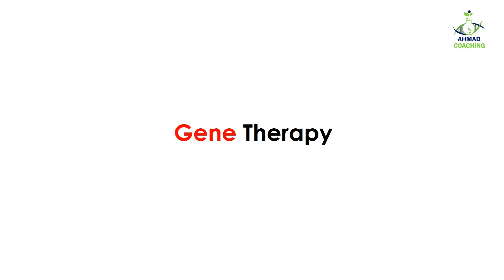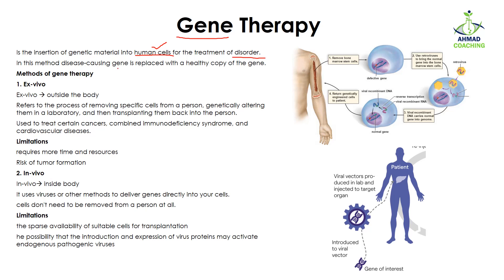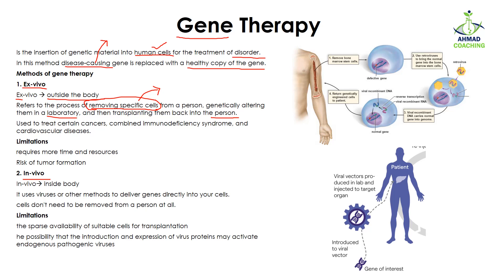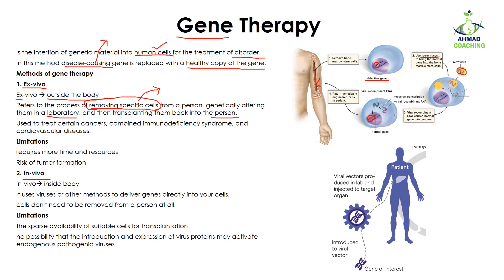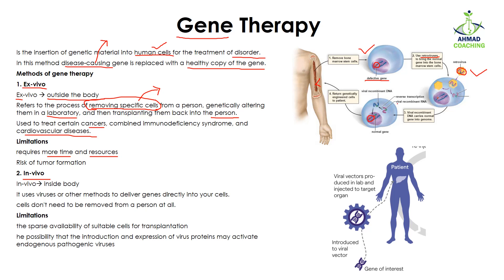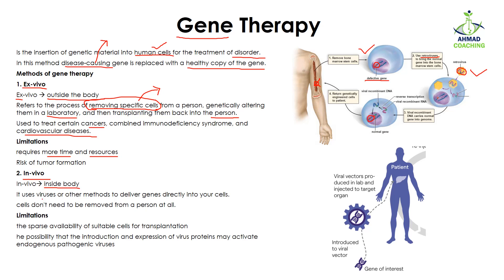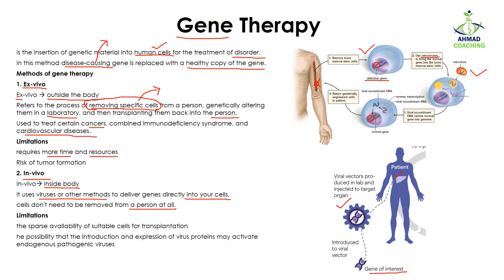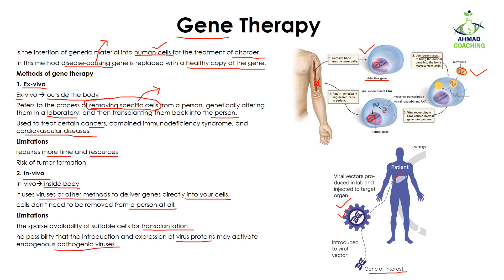Gene Therapy | Ex-vivo | In-vivo | Biotechnology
Gene therapy is the insertion of genetic material into human cells for the treatment of disorder. In this method disease-causing gene is replaced with a healthy copy of the gene. Two mehtods are used for gene therapy i.e., Ex-vivo and In-vivo.